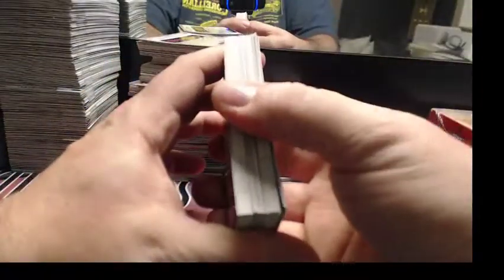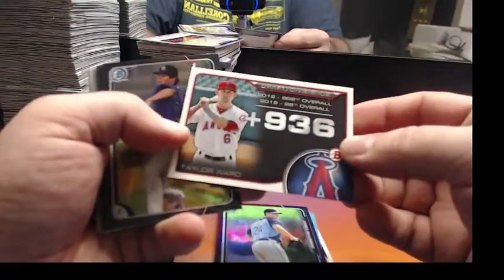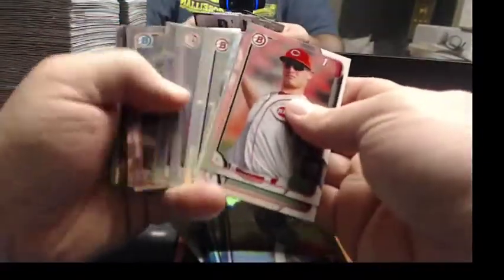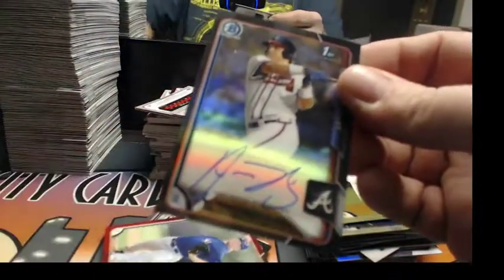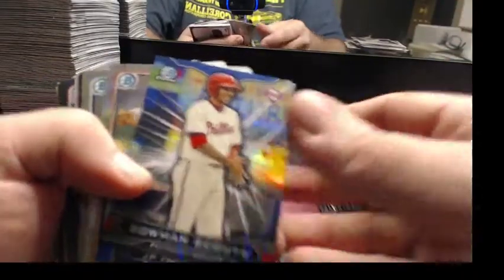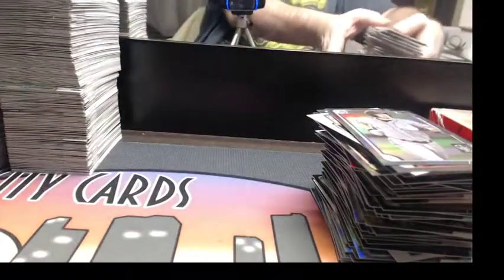2015 Bowman arplays